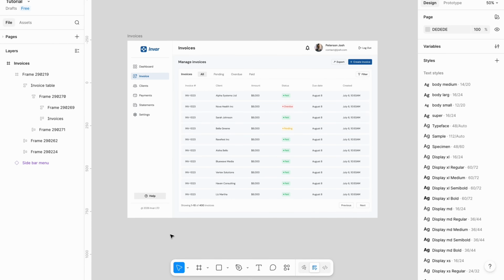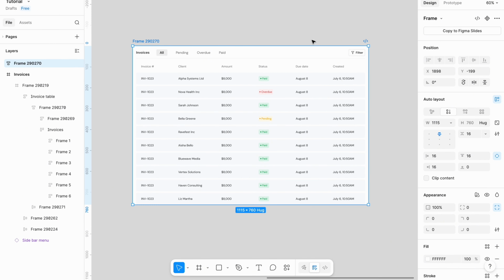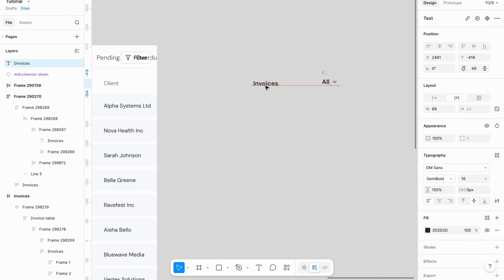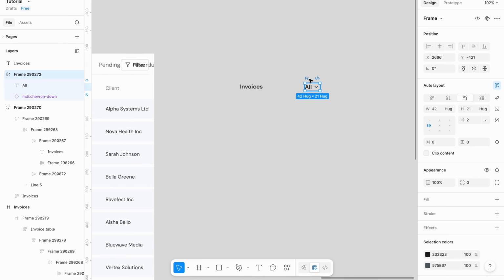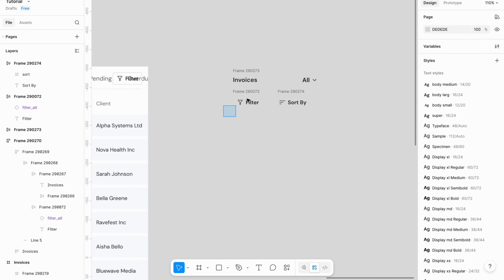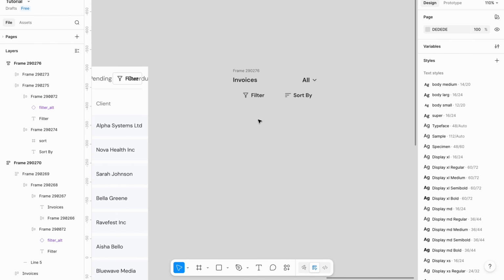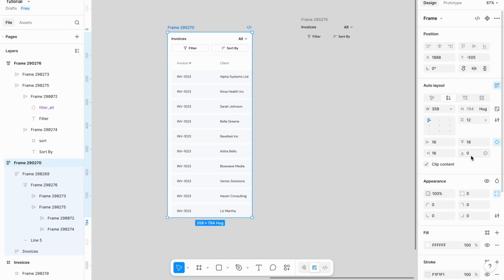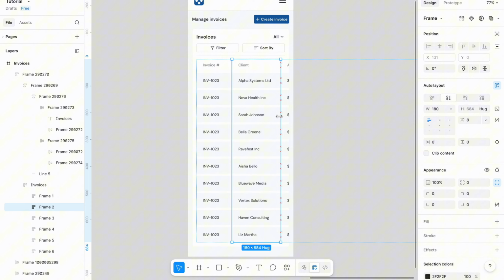Responsive Tables for Mobile | Figma | UI/UX Tutorial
Designing tables for mobile screens can be tricky especially when you’re working with wide dashboard tables like invoices.

In this tutorial, I’ll show you how to convert a web dashboard table into a mobile-friendly responsive table without redesigning the entire layout.

You’ll learn:
* How to handle wide tables on small mobile screens
* When horizontal scrolling is the best UX choice
* How to adapt web dashboard tables for mobile realistically
* Practical responsive table techniques used in real products

This tutorial is perfect for product designers, UI/UX designers, and anyone designing admin dashboards or data-heavy interfaces.

This tutorial is part of a Dashboard Design series, covering web and mobile dashboards, responsive tables, and real product UI patterns.